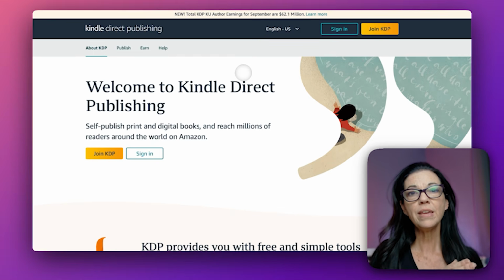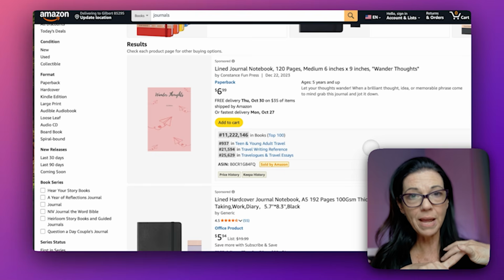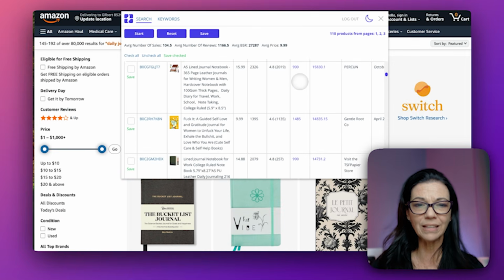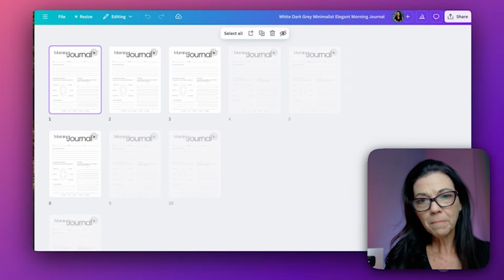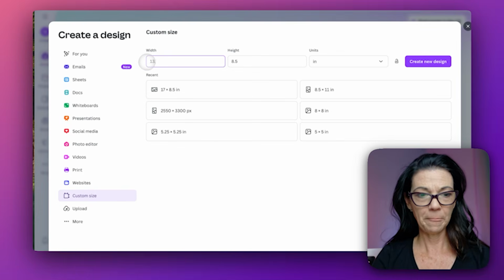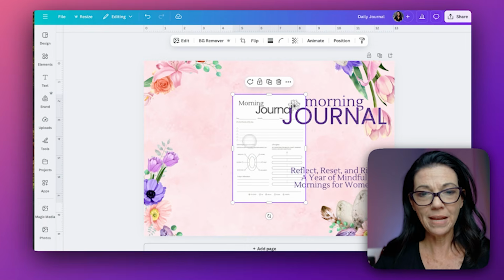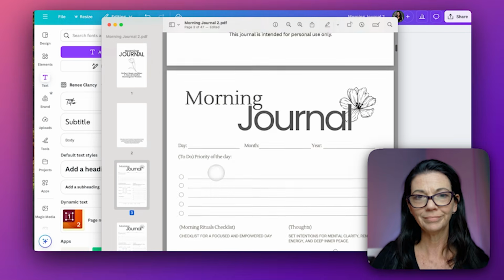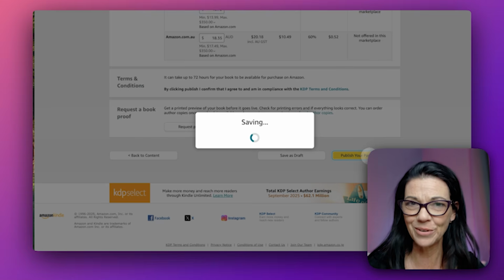Amazon KDP for Beginners: The Ultimate Step-by-Step Tutorial